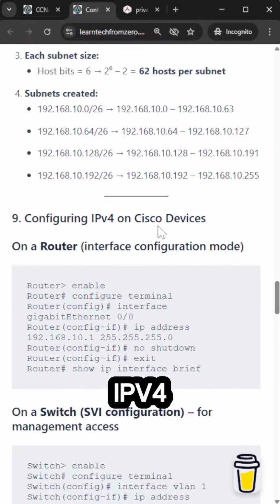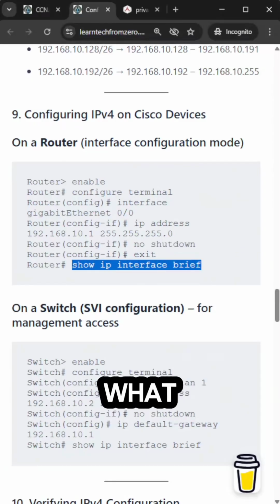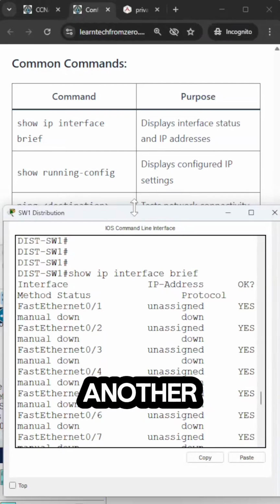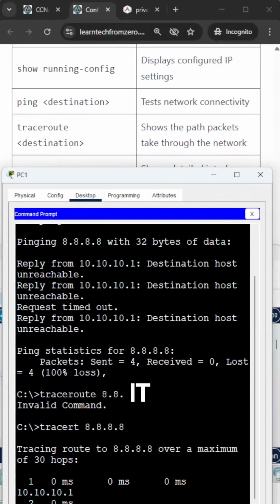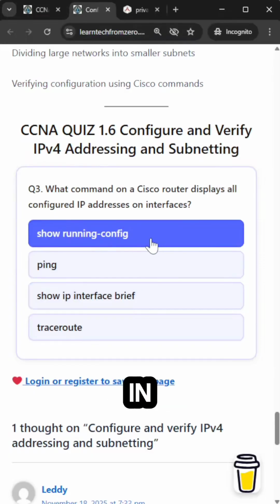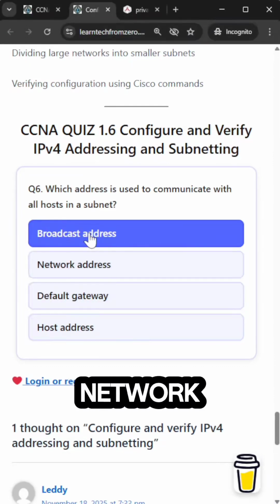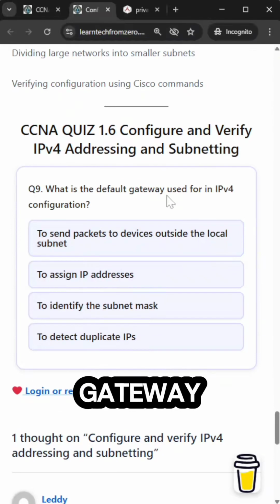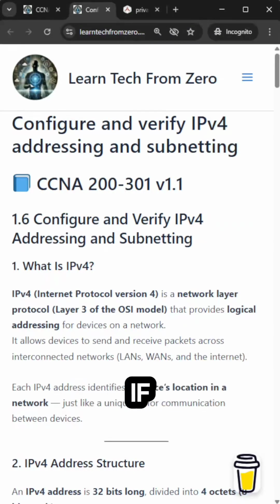CCNA 200-301, Free full course, 1.6 Configure and verify IPv4 addressing and subnetting. Part 2/2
Free CCNA Full course. Go to learntechfromzero.com to access complete course for free